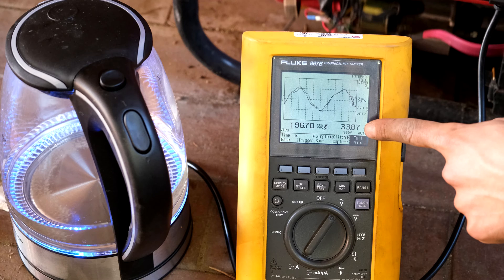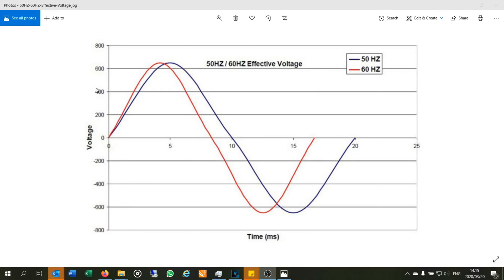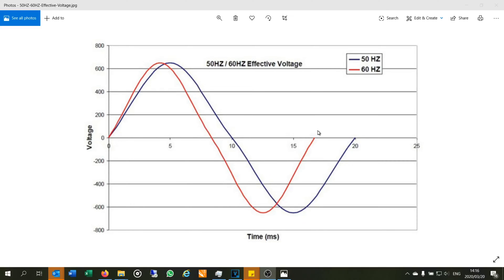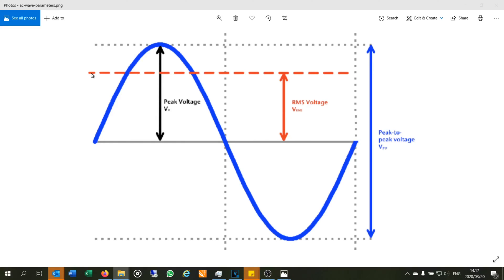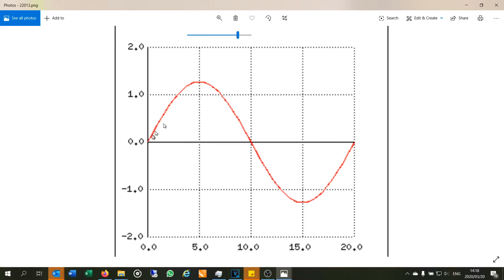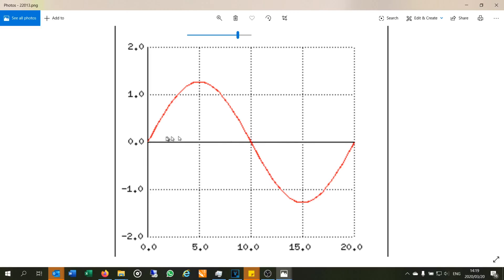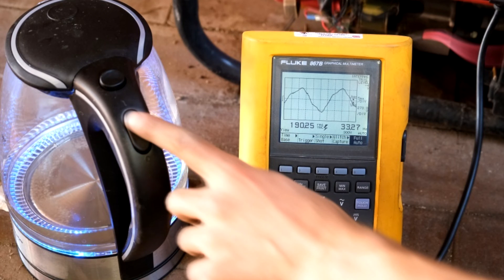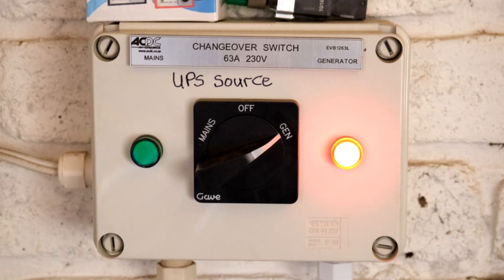Mac-Africa and a Faulty Ryobi generator tested - low frequency and voltage regulation